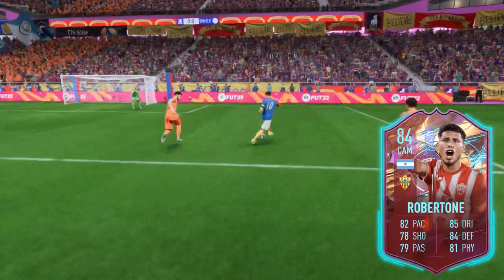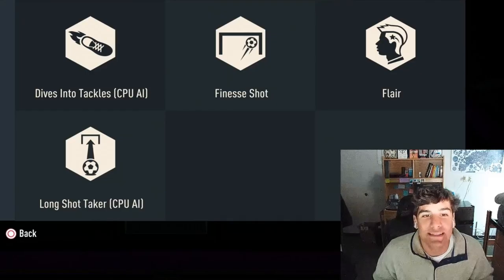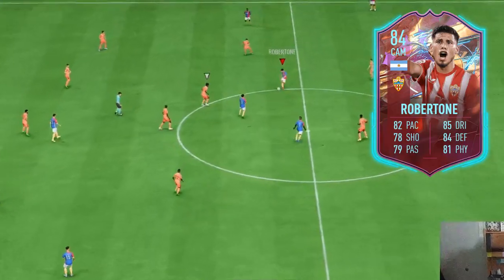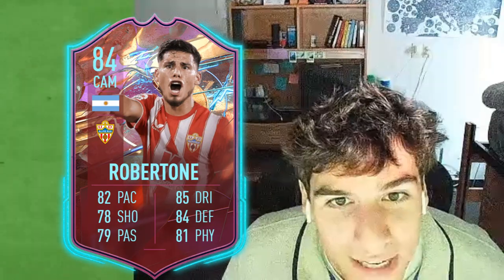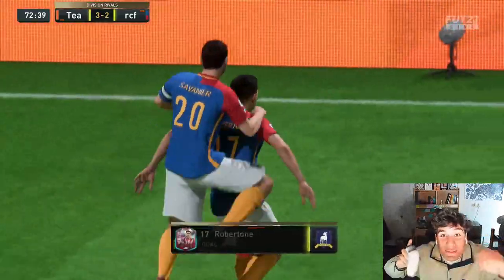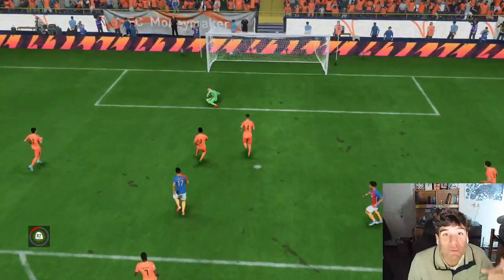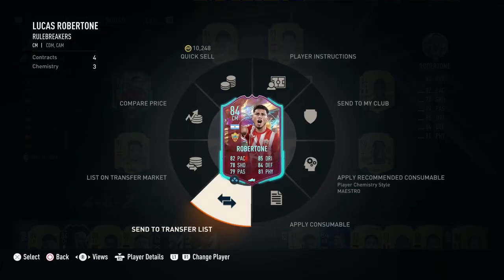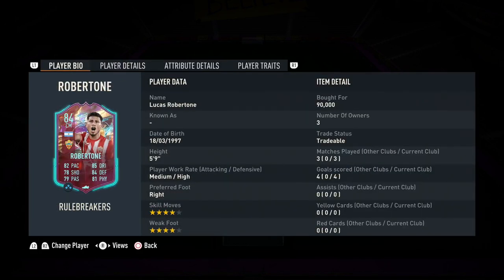LUCAS ROBERTONE IS THE BEST CM IN THE GAME 84 RULEBREAKER PLAYER REVIEW